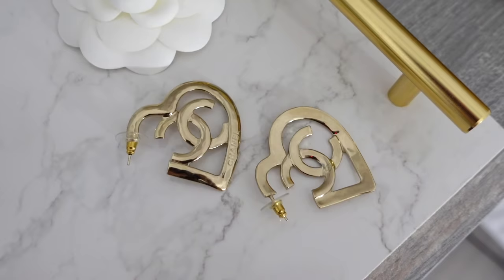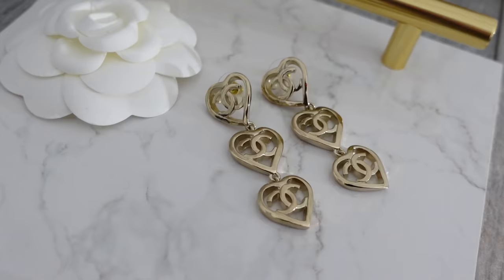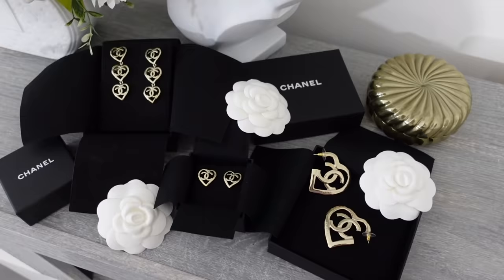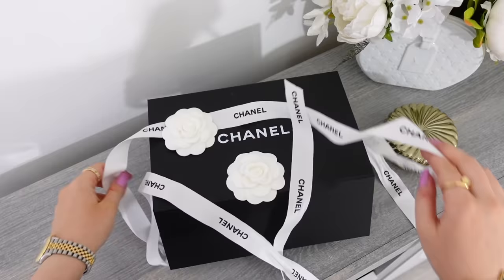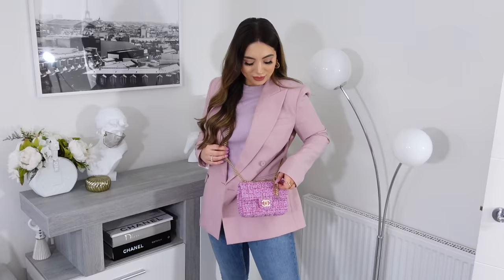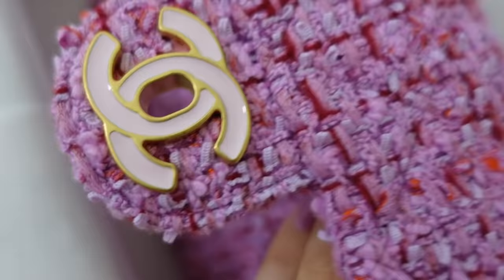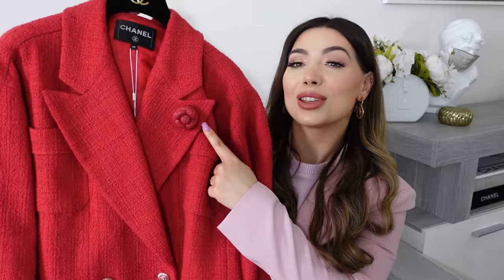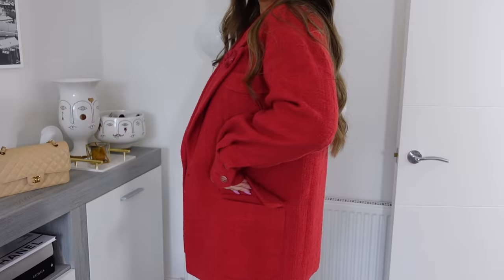Huge CHANEL 22P Haul 💕 *the cutest* New Bag, Jewellery, RTW Pre Spring Summer 2022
Bag reference no.- AS3113B07635NG768

Top- Zara